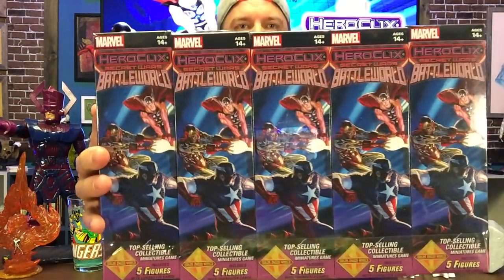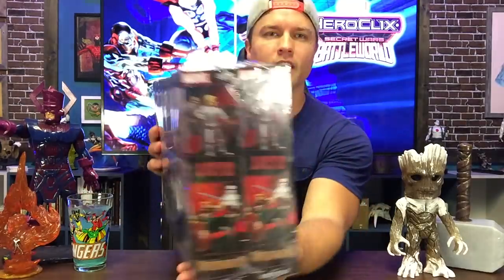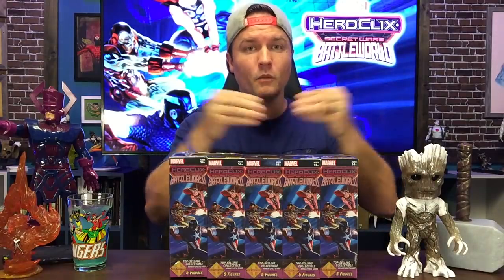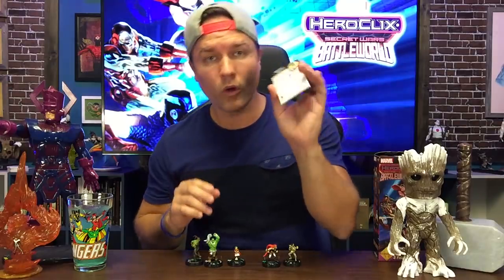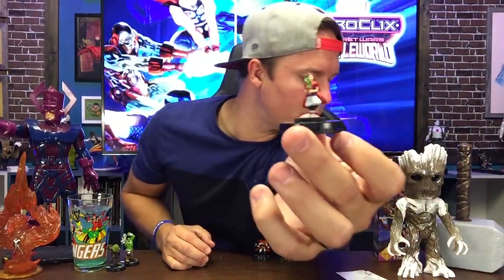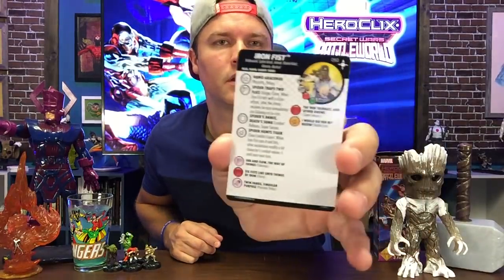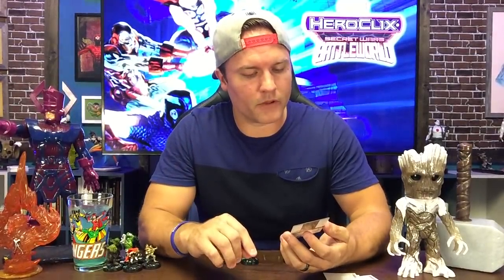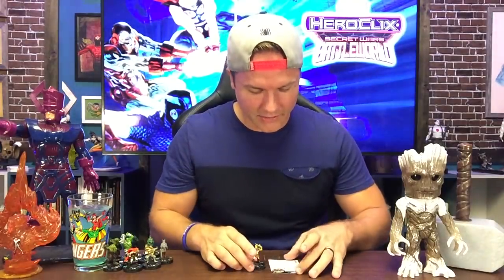Marvel HeroClix Secret Wars: Battleworld Unboxing Part 1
Scott Porter is back for another round of HeroClix unboxing videos!

This time, he is presenting the Marvel Secret Wars: Battleworld set! The whole Battleworld story has some of the strangest and most memorable places & events in Marvel history, many of which are captured in great detail with this set! Let’s see what unusual and exciting pieces Scott pulls today!

Pre-release begins October 3rd!

Be sure to check out the website for even more details of this amazing new line of figures and check your FLGS for availability! Official release is October 17th!